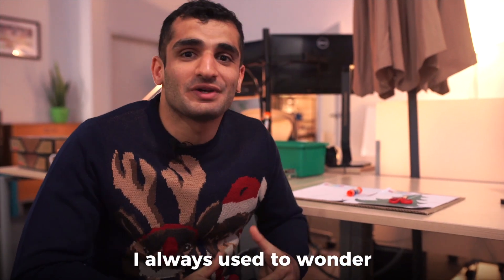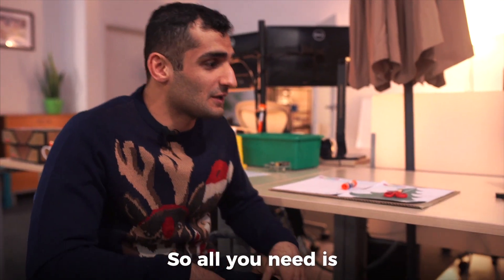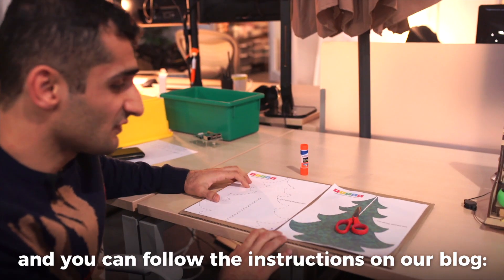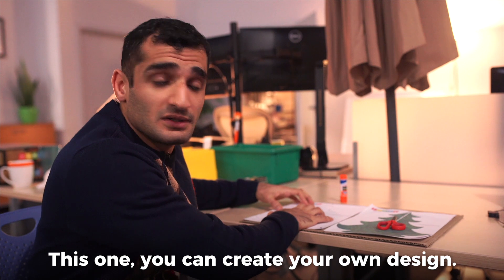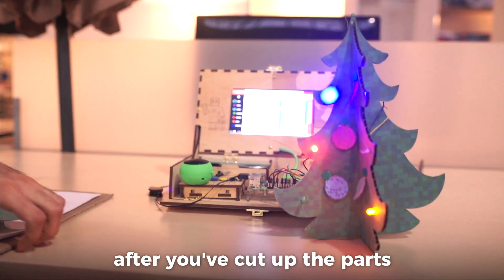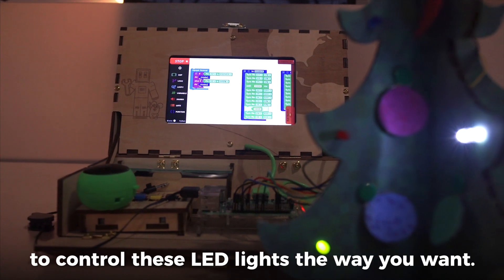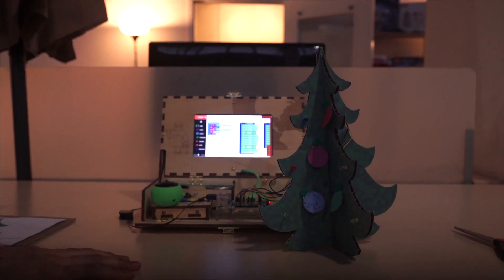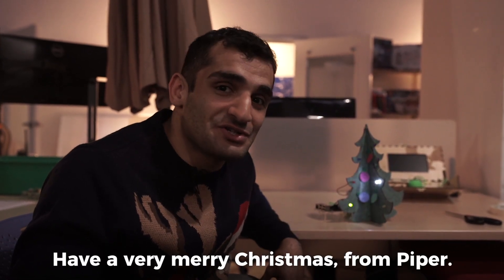Christmas Tree Ornament Project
PiperCode Christmas Tree project. Learn how Christmas lights work and create your own! Full details on Piper Blog